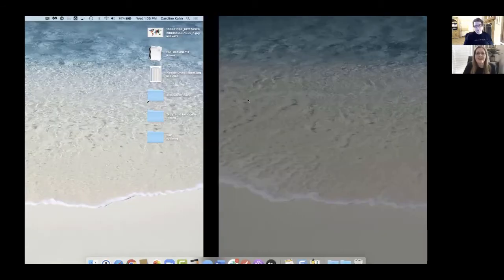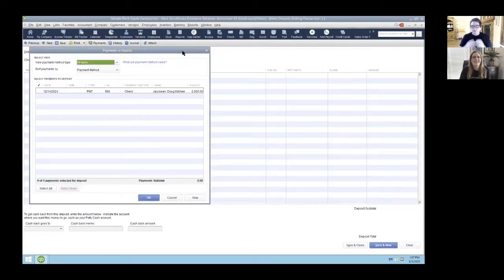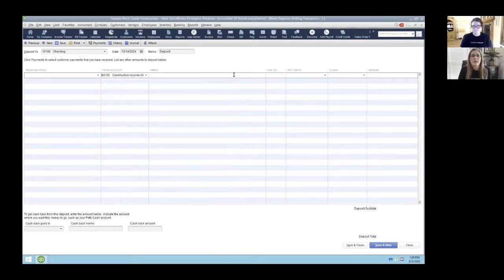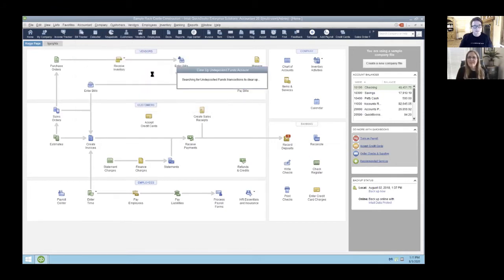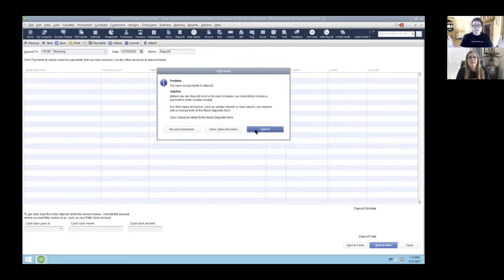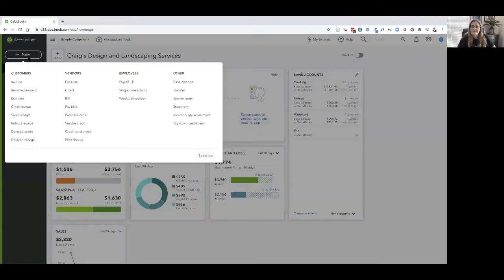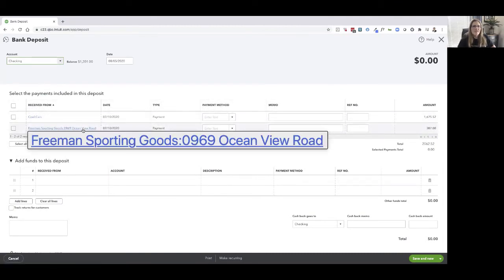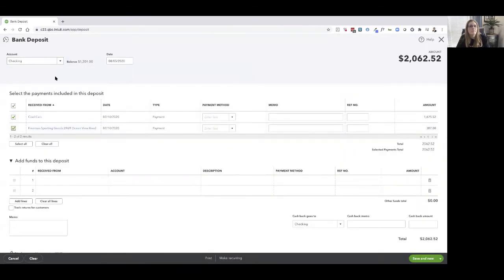Workshop Wednesdays- The Secrets of Undeposited Funds [Payments to Deposit]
Carrie and Dan talk about the Undeposited funds account and some of the ways to clean it up

Workshop Wednesdays are a free live discussion about topics affecting Accountants, Bookkeepers, and Business Owners. Join the ABBO facebook group to participate live

00:00 - Introduction
01:08 - What is Undeposited Funds?
01:50 - How is Undeposited Funds supposed to be used
03:38 - How does Undeposited Funds get used incorrectly?
04:40 - QuickBooks Desktop Undeposited Funds
06:35 - What to look for in Desktop
08:10 - Why is my Income higher than it should be?
08:51 - Different Ways to correct in QB Desktop
09:45 - The "Find and Fix" method in QB Desktop
13:47 - Fixing deposit individually
15:50 - Correcting Undeposited Funds in QuickBooks Online
19:40 - Final Thoughts on Undeposited Funds